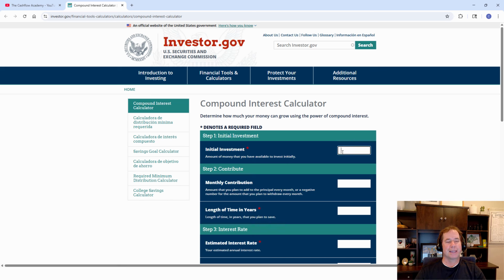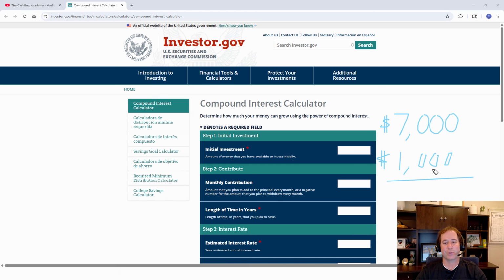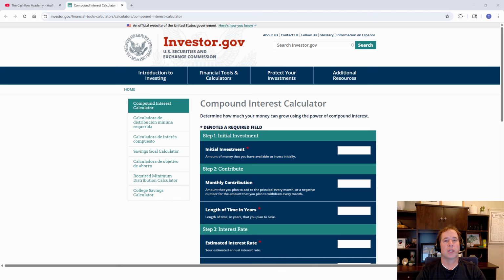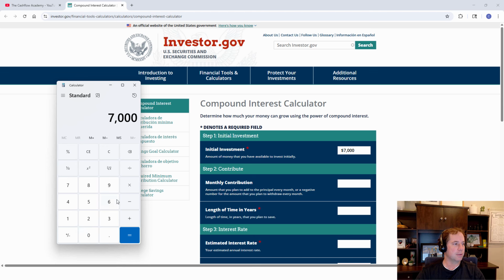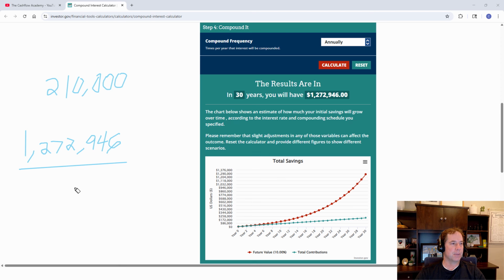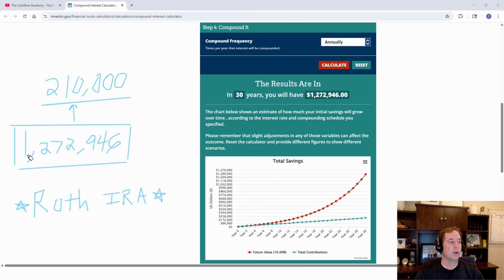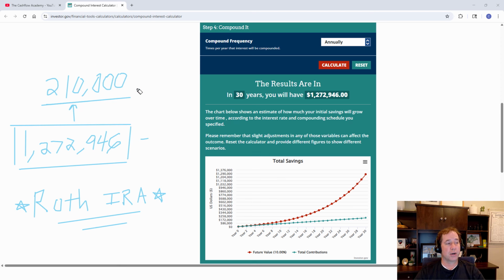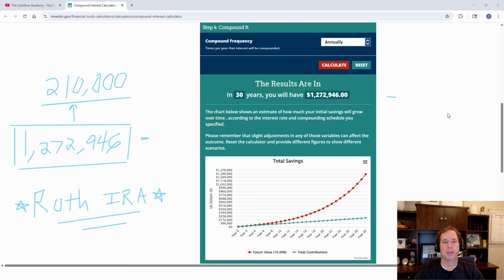Here's What Happens When You MAX OUT Your Roth IRA Contributions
If you're wondering how much you should contribute to your Roth IRA, we explain what happens when you make the maximum contributions every year.